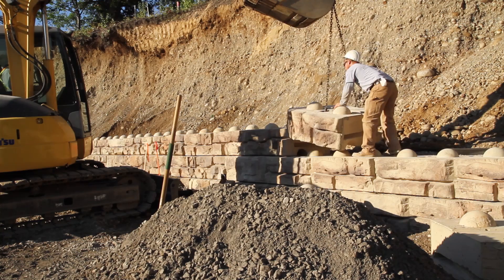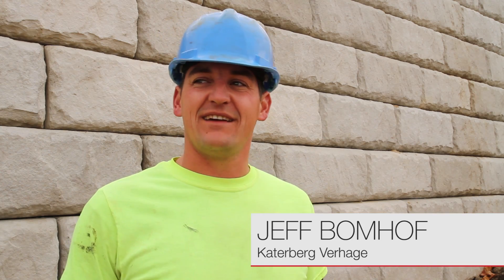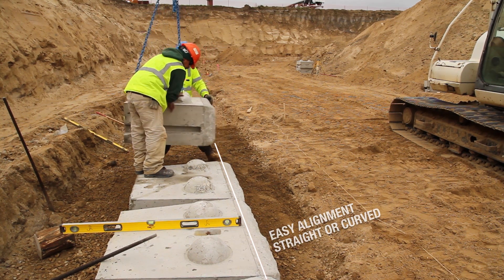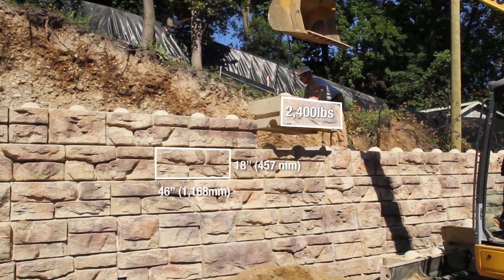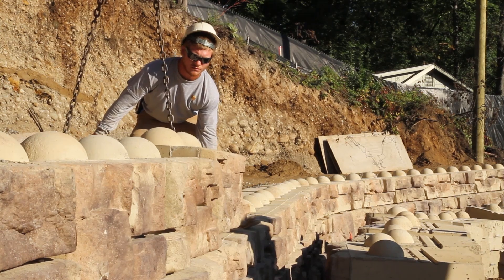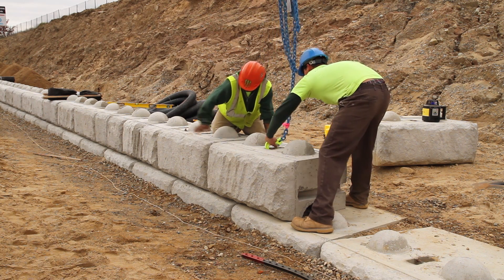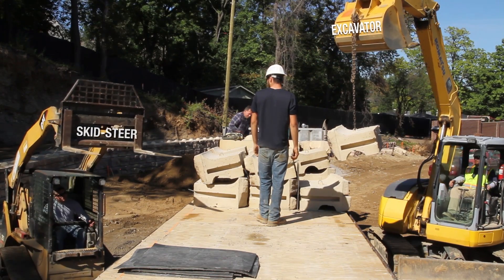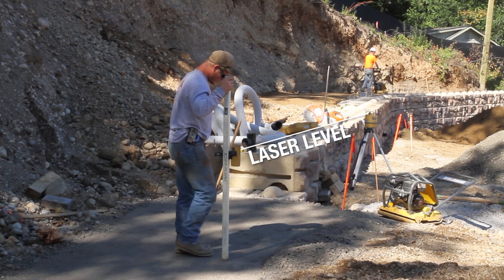Why Contractors Choose Redi Rock Retaining Walls (Installation Overview)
Learn more about the process of installing the Redi-Rock system from two seasoned Redi-Rock Installers! Joel Stalo with Michigan Pavers & Walls and Jeff Bomhof with Katerberg Verhage explain the many advantages of working with Redi-Rock products.

From a quick and intuitive installation process requiring less manpower than other systems, to its reliable durability, contractors and installers are loving the Redi-Rock system!